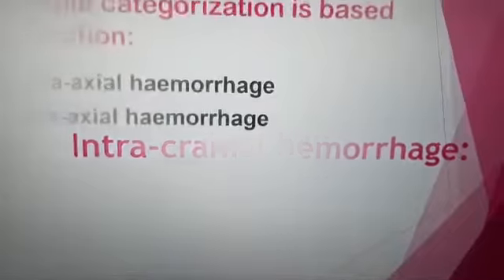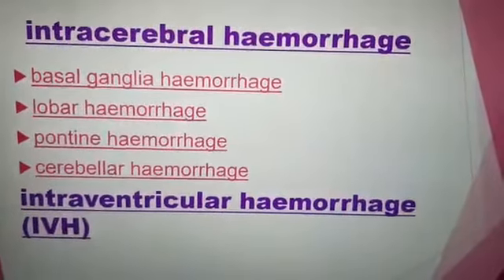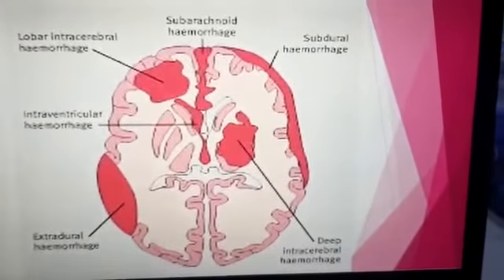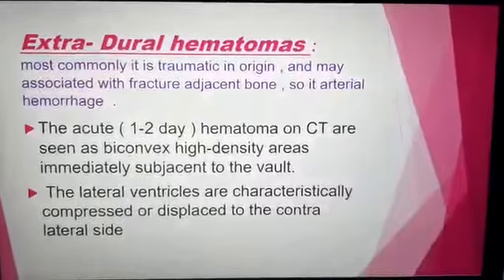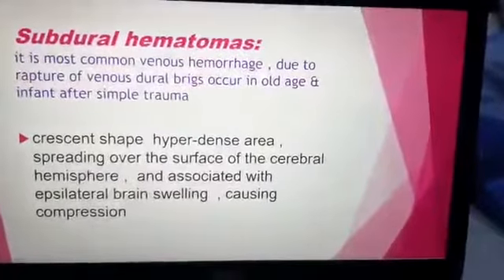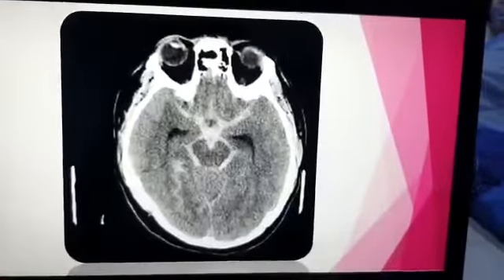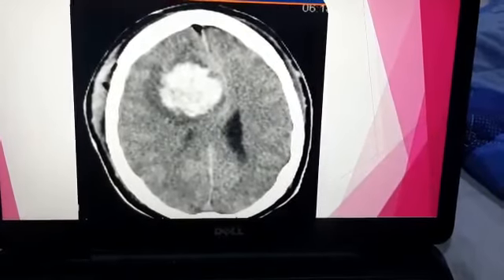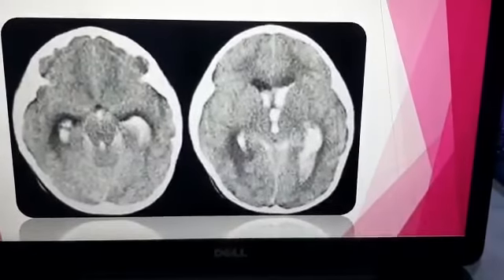Intra cranial Heorrhage